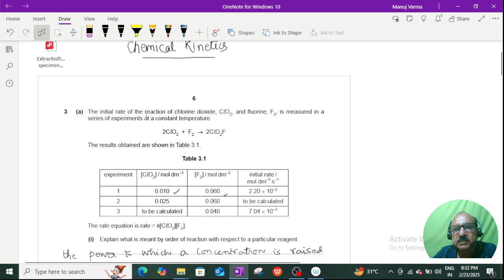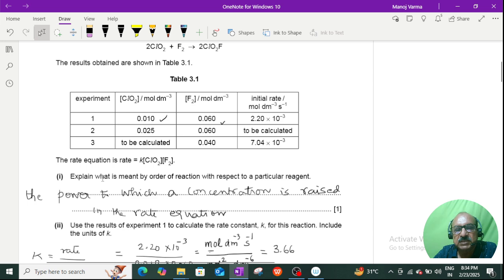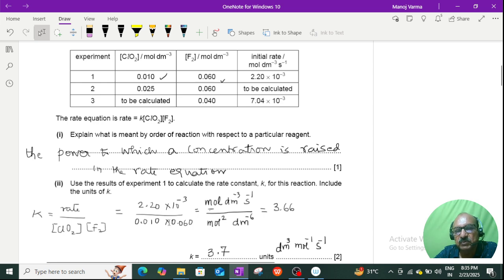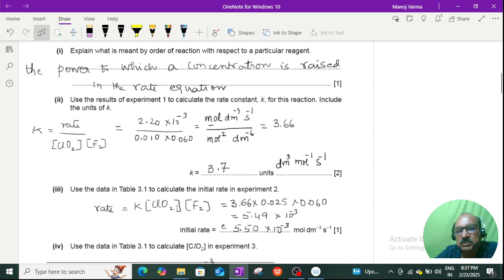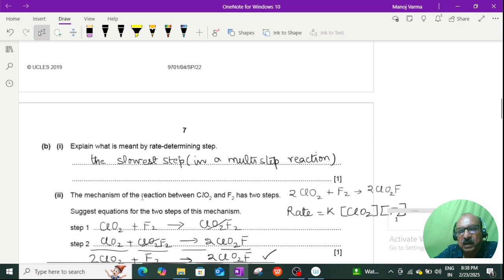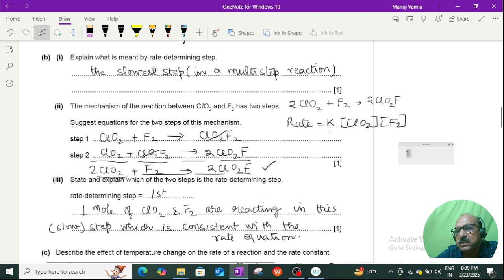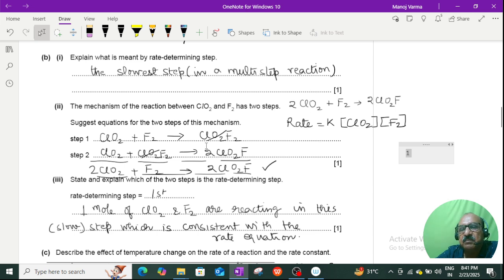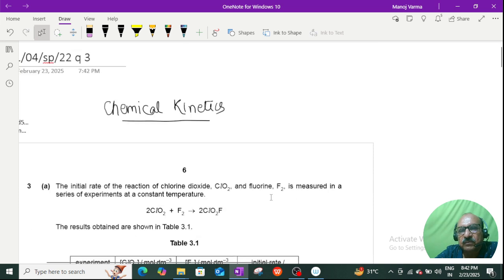9701/04/SP/22 Q 3 Fully solved Chemical kinetics A level Chemistry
9701/04/SP/22 Q 3  Fully solved Chemical kinetics A level Chemistry